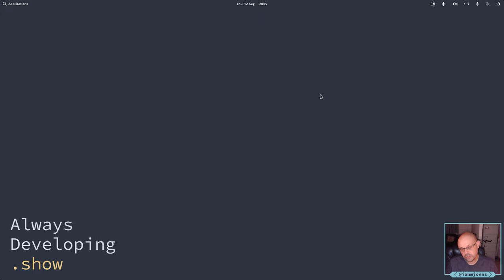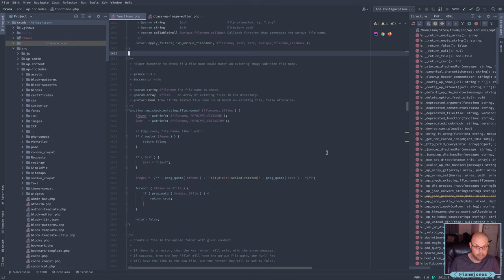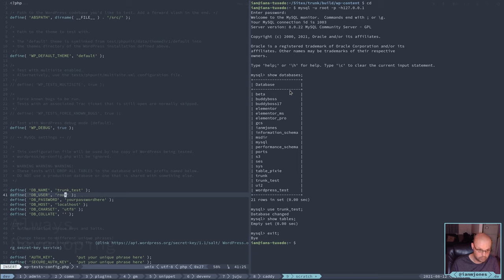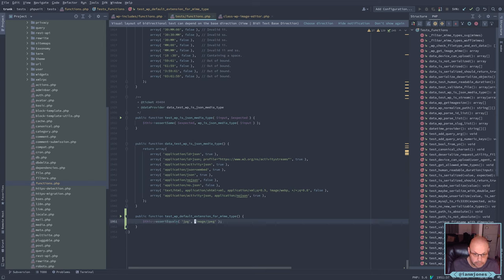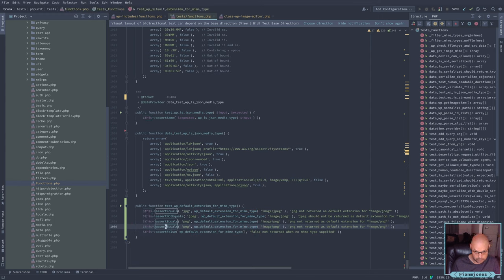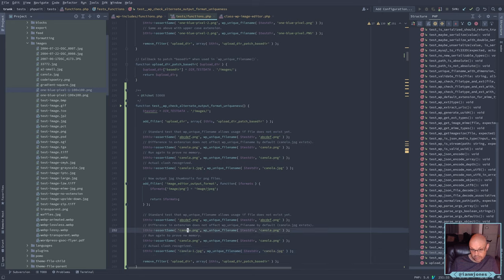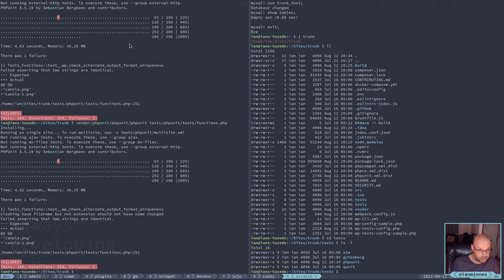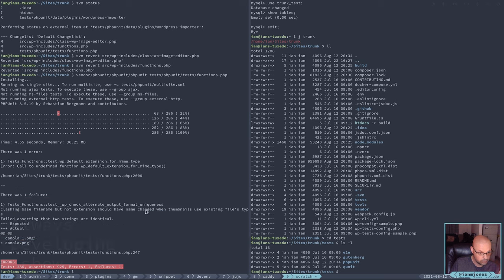Refreshing a WordPress Core patch and adding unit tests | Always Developing #51